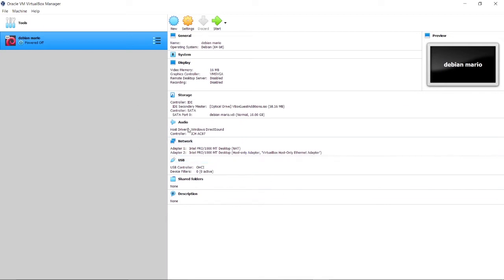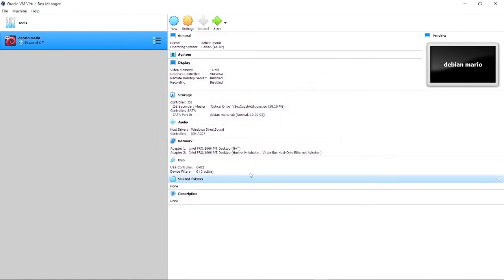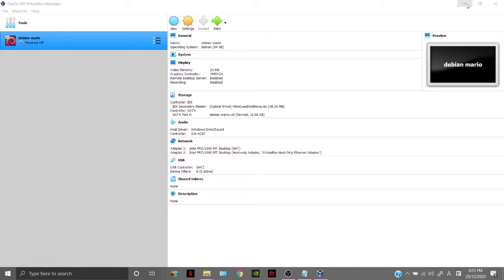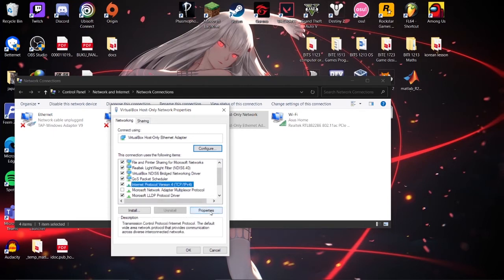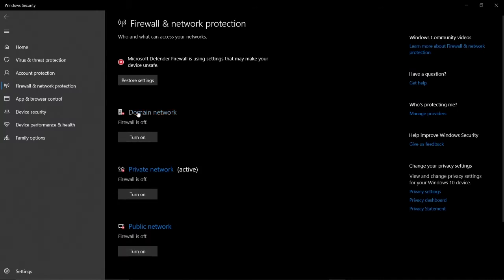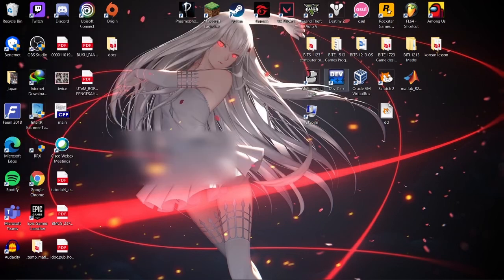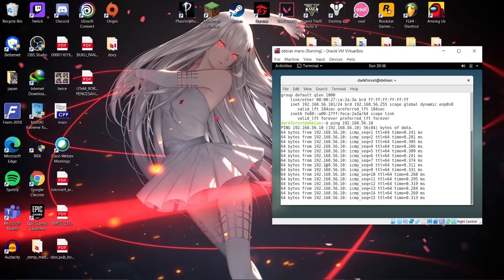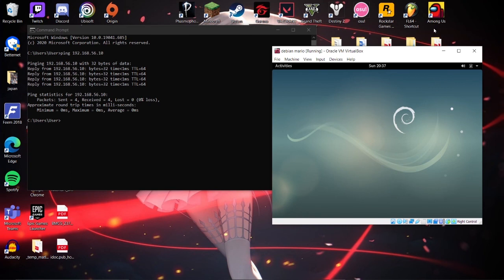BITS 1213 OS connecting using static IP address between server and client